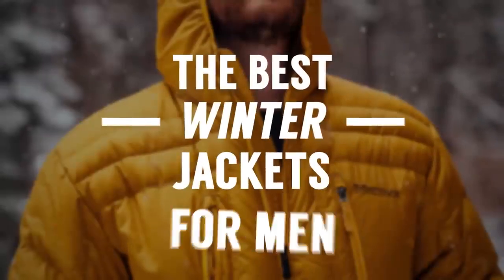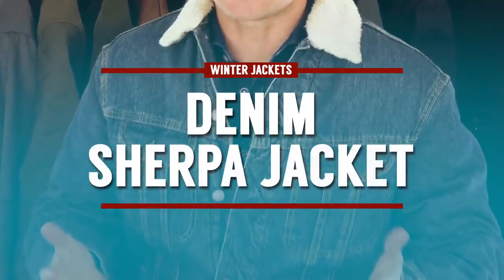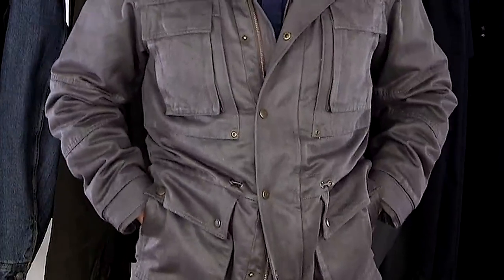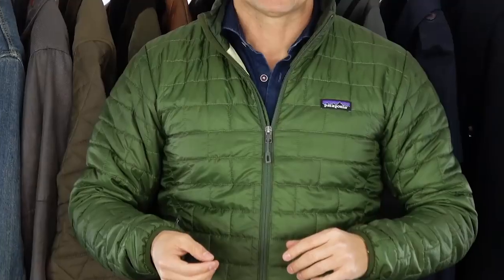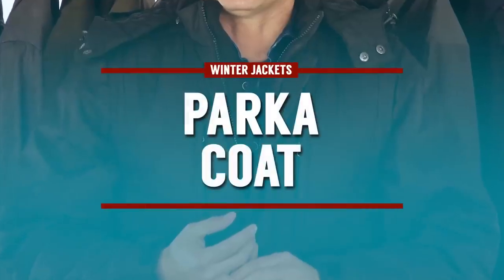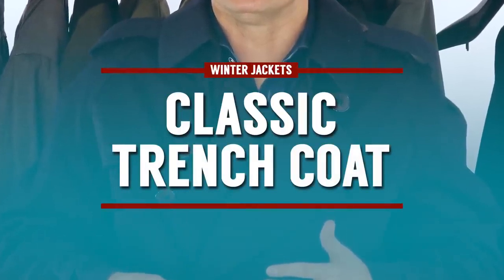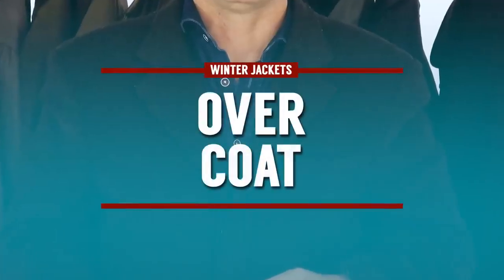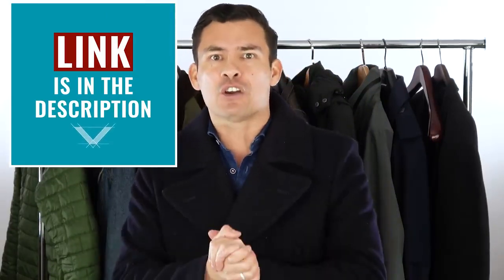Best Winter Jackets For Men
RECOMMENDED PRODUCTS :
High Quality Winter Jacket